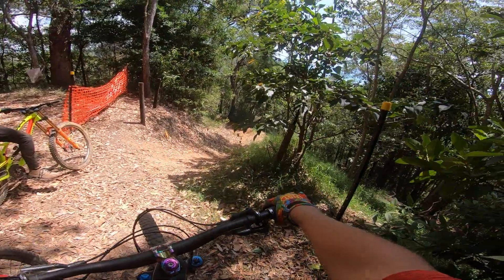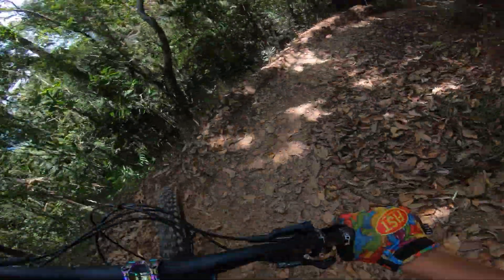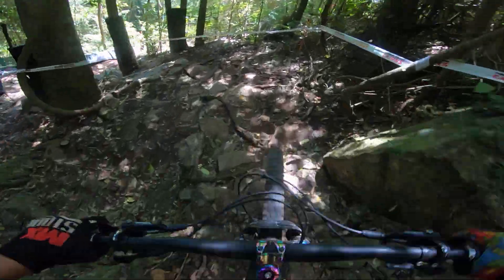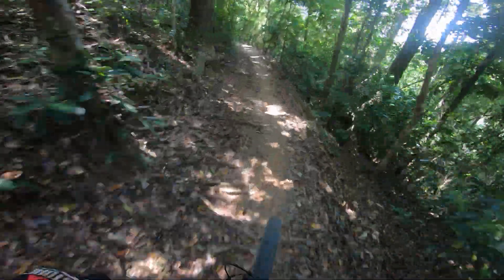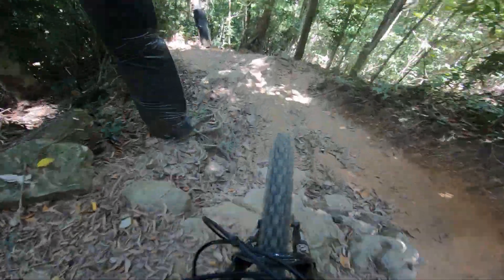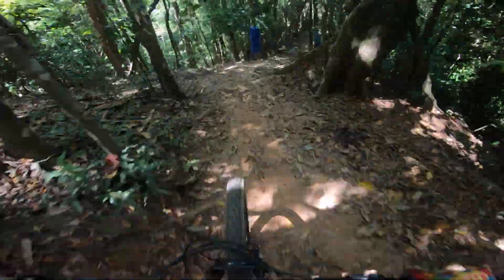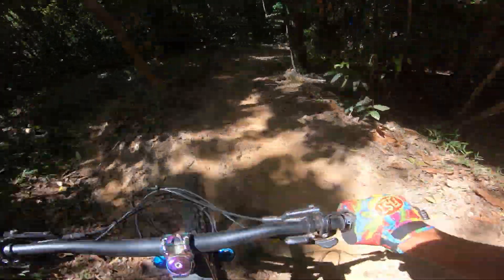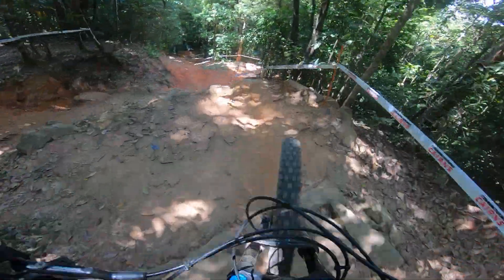Crankworx cairns dh course testing/preview